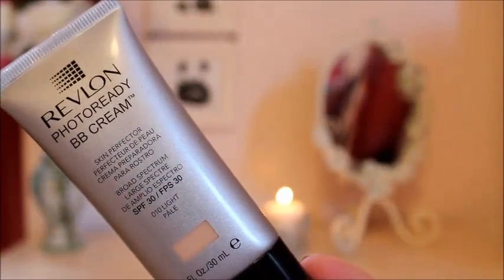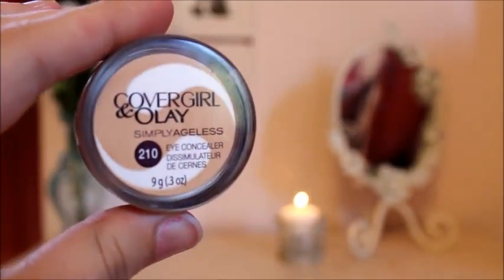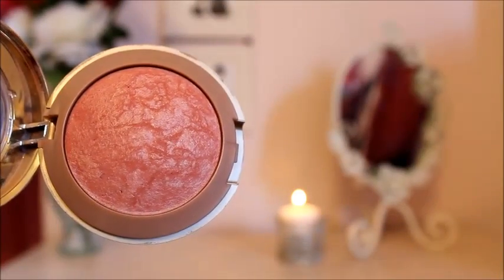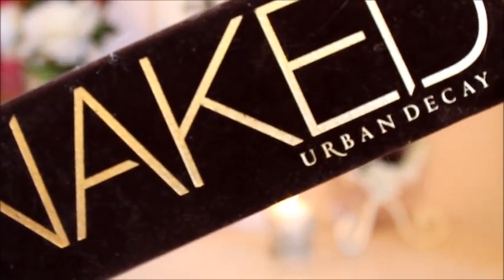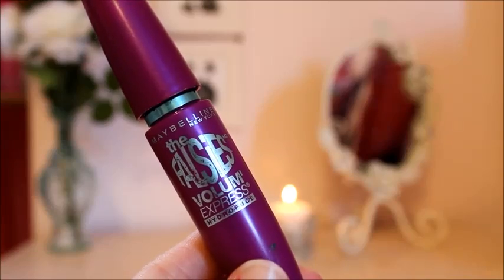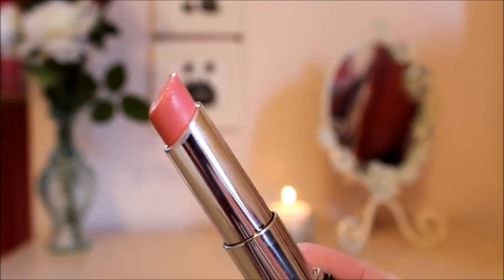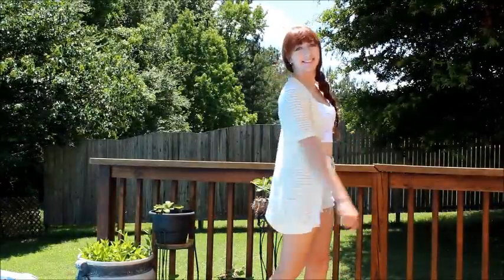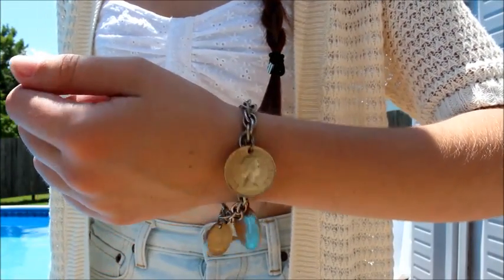Get Ready With Me! ☼ Summer Makeup, Hair, Outfit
♥ Hey you guys im extremely sorry for not uploading lately, long story but im finally back and will try to be uploading more frequently! =) If you have any video requests leave them down below and I hope you guys enjoy getting ready with me!

♥ SONG USED

- Olly Murs- Right Place Right Time
- Carissa Rae- Near or Far
-Olly Murs- Oh My Goodness